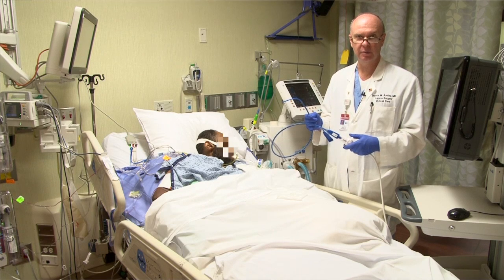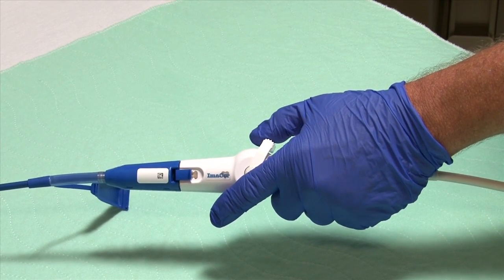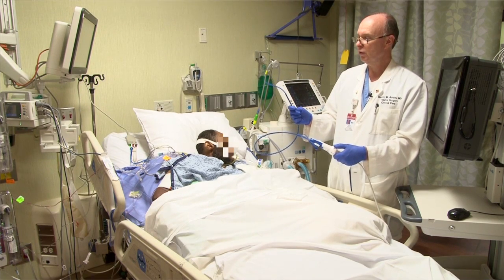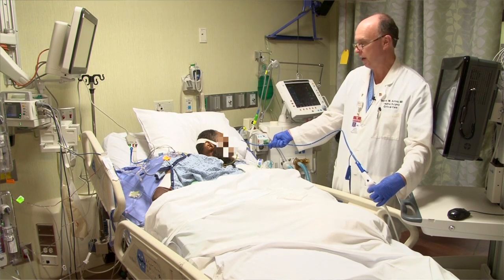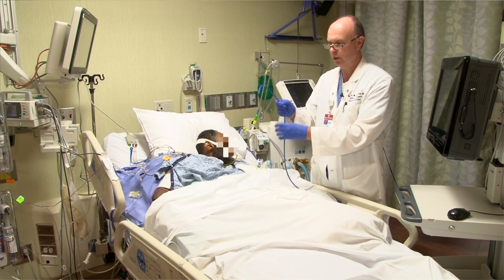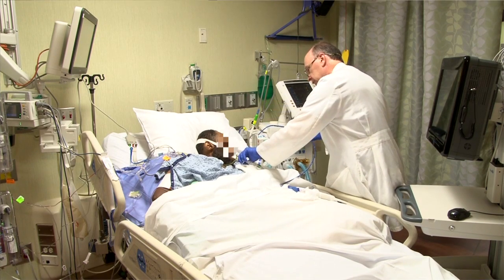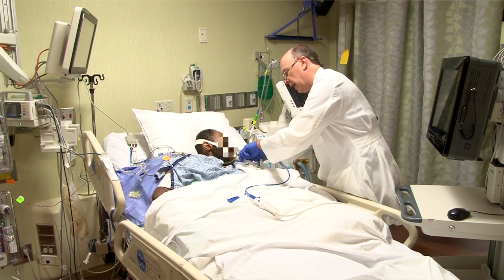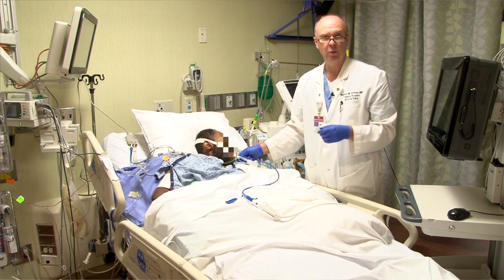Inserting the hTEE Probe: hTEE by ImaCor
Dr. Dennis Ashley MD, the Director of Trauma Services and Critical Care from the Medical Center of Central Georgia demonstrates how to insert the hTEE probe.